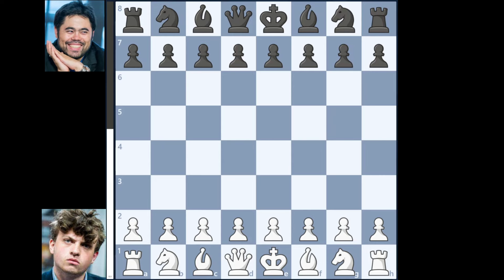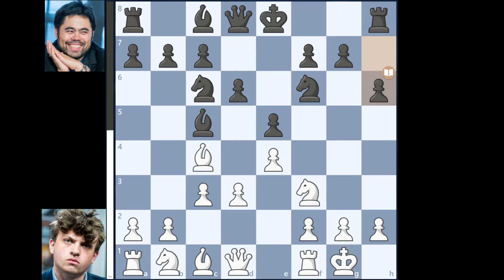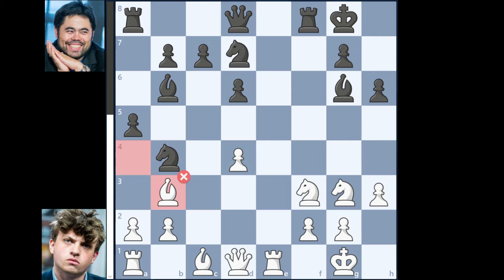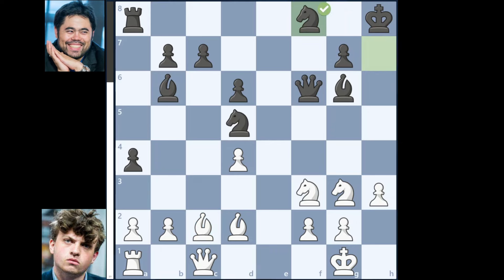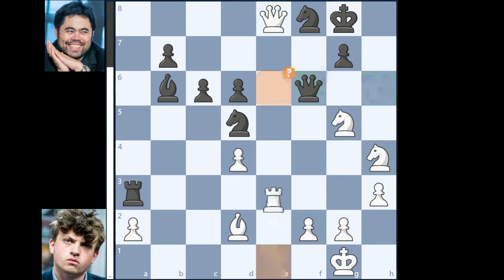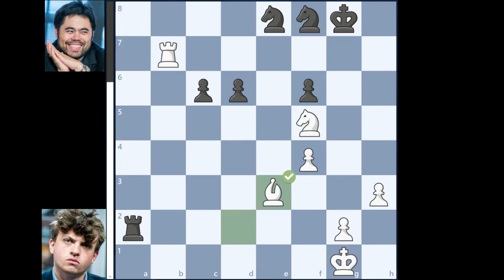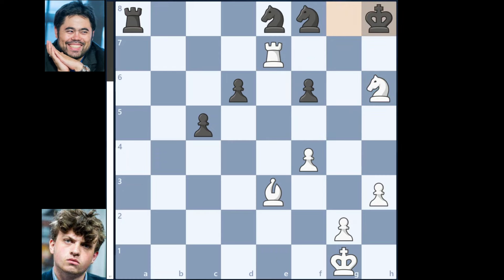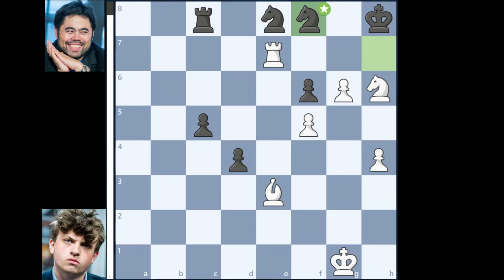Hikaru Flags Hans Niemann, But Niemann Wins Titled Tuesday!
I will be uploading all chess recaps from the major chess tournaments and will try to make videos short as possible.

Also, If u want me to cover any of your favourite Chess Tournaments/World Championships/History/ or any of Top GM games feel free to suggest to me.